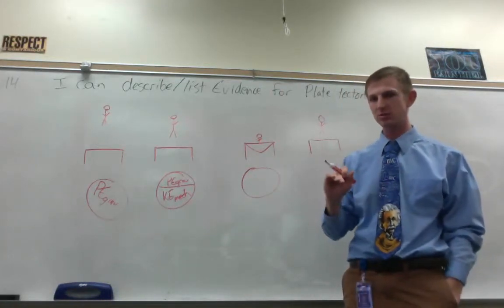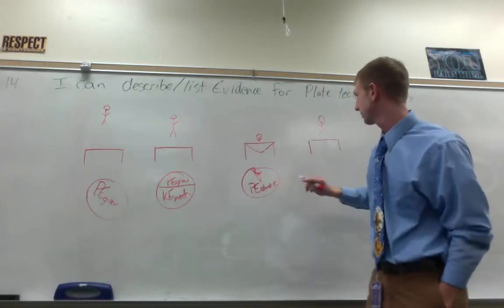Energy Pie Charts Review